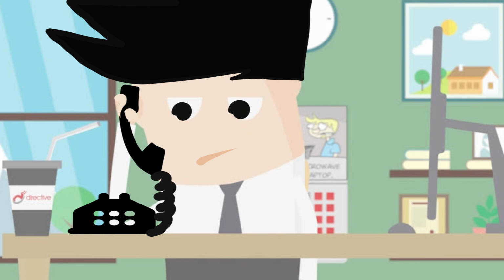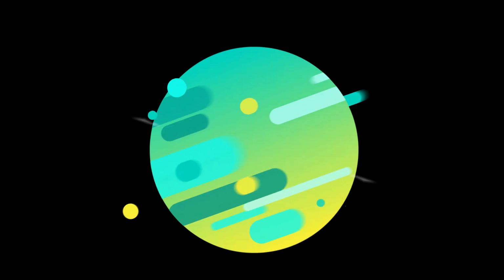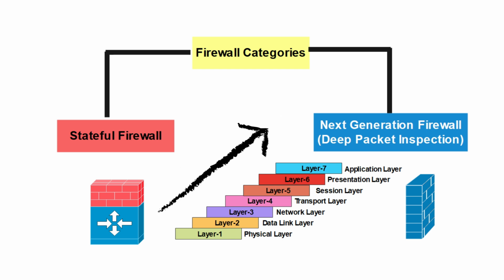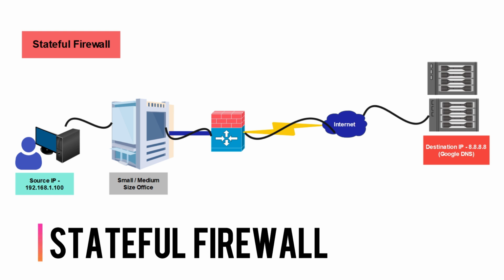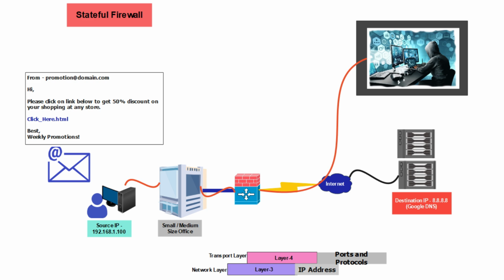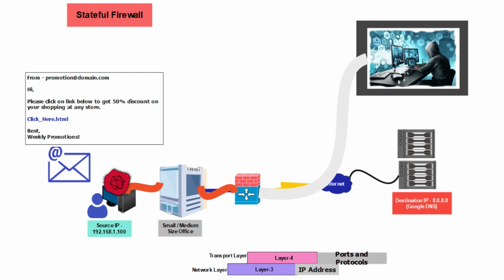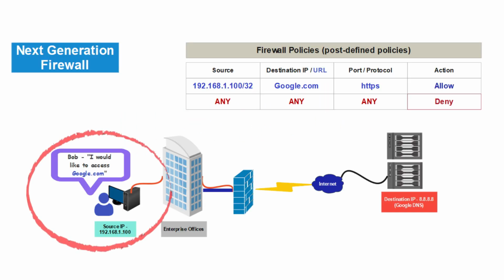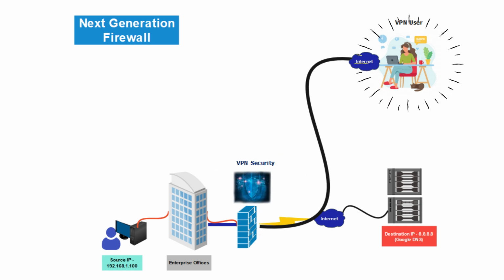Firewalls | Stateful vs Next Generation Firewall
In this video we will see what is firewall and its different categories

We will also see differences between stateful firewalls and next generation firewalls, and how they function?